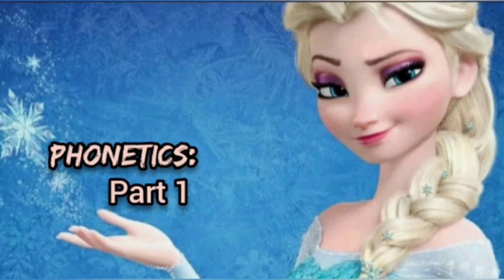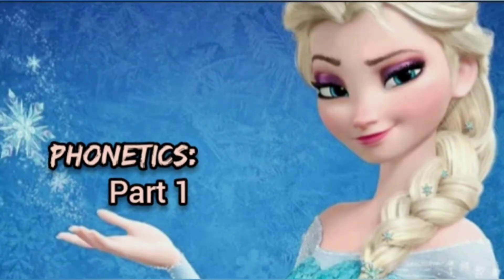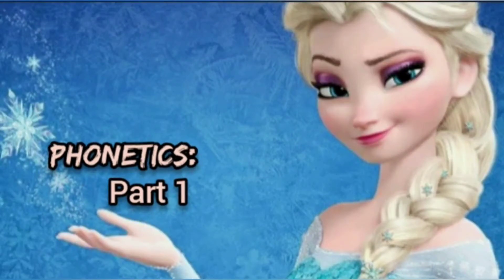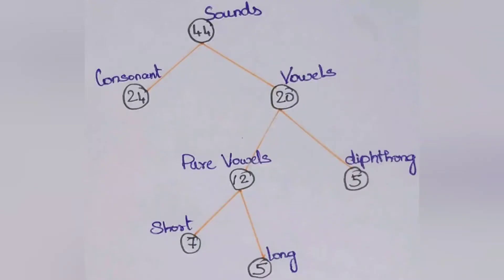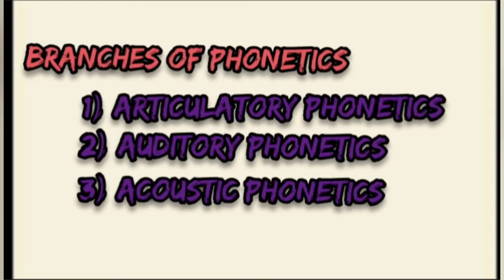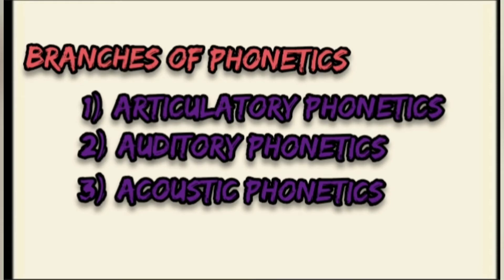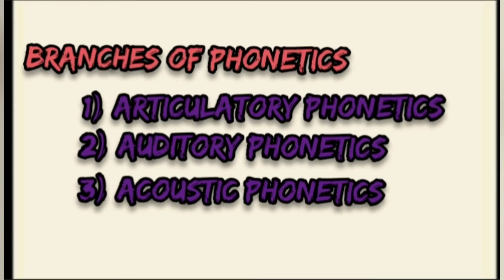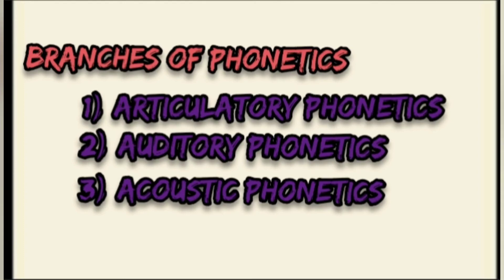Phonetics for beginners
🔷I hope you can easily learn phonetics through this video
   🔸In this video I have explained definition of phonetics and branches of phonetics